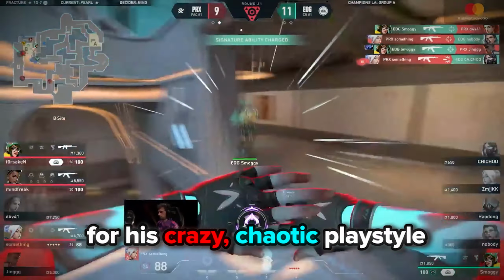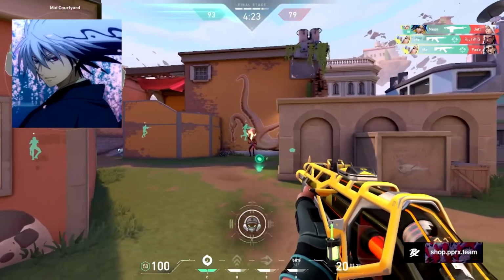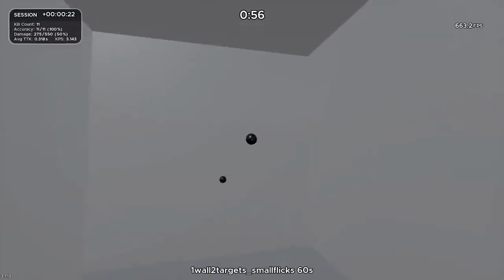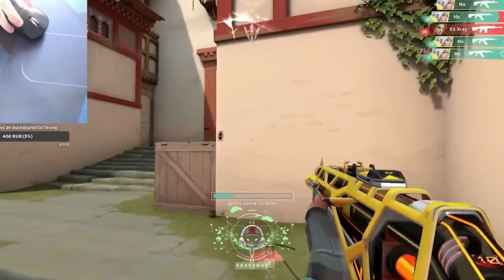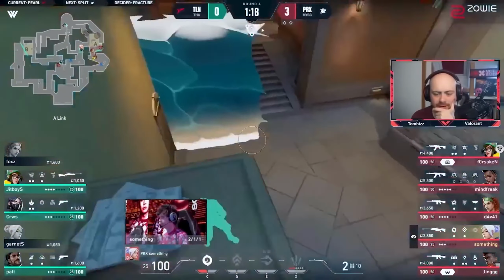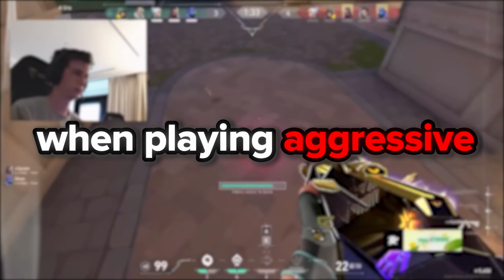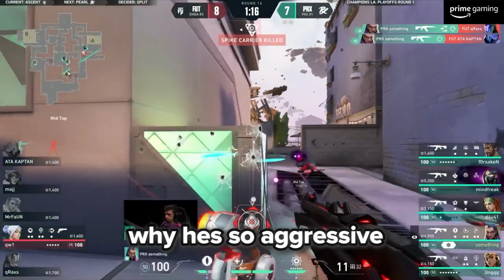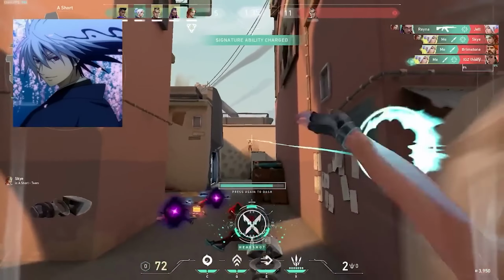I Broke Down PRX Something's Playstyle and Discovered__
PRX Something is known for his Aggressive Playstyle and there are many factors that can affect this playstyle. Today's video I breakdown PRX Something’s Aim, Positioning and General Game Sense to understand how he has made a Risky Playstyle so Consistent.

-- TIMESTAMPS --
00:00 Something Isn’t Your Normal Player..
00:19 Aiming Style
01:21 SwiftSkill
01:54 Keeping Consistent With High Sens
02:19 Aim Training
02:37 Low VS High Sens Micro-Adjusting
03:17 Close Range King
03:47 Playing Around Smokes
04:19 Aggressive Positioning
05:02 Clearing Angles While Pushing
05:20 Contact Style
05:38 When You MUST Be Aggressive
06:05 Isolating Fights and Being Disciplined
06:21 Outro